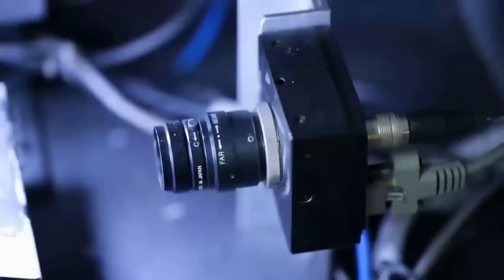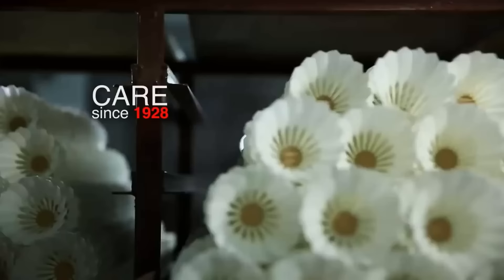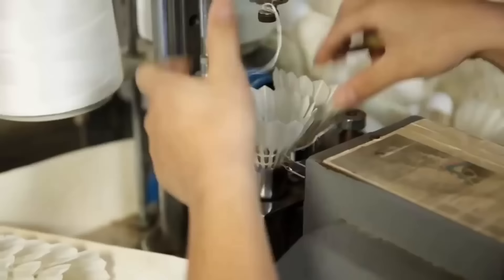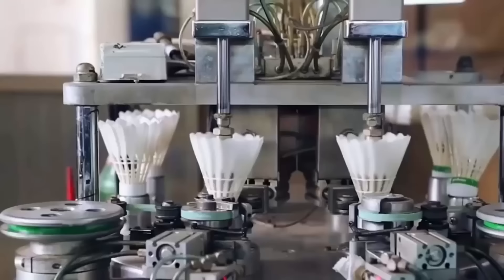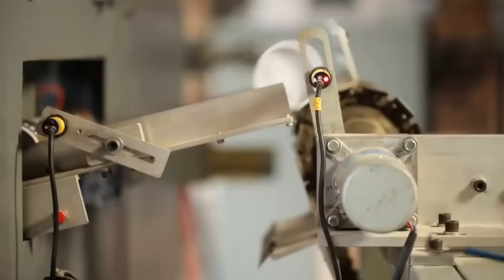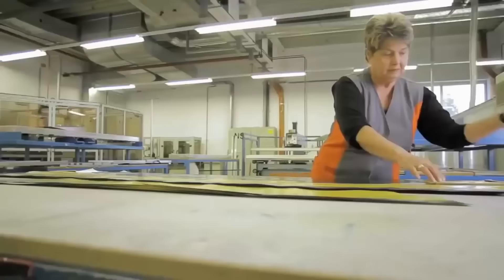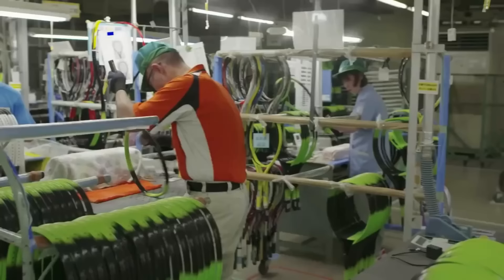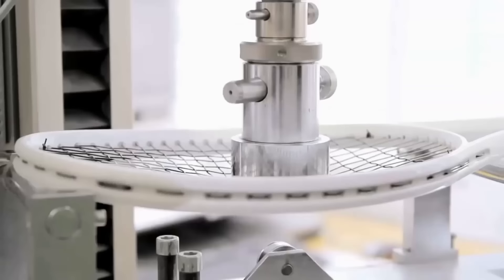Badminton Factory 2024: Rackets & Shuttlecock Production line Manufacturing process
Making of Badminton Rackets and Shuttlecocks. How is it made in a factory? Assembly plant and Manufacturing of Badminton ball and Net step by step by workers...

00:00 Badmínton Factory tour
00:12 Badminton Shuttlecock Production
04:21 Shuttlecock Quality control testing
05:25 How rockets are made?